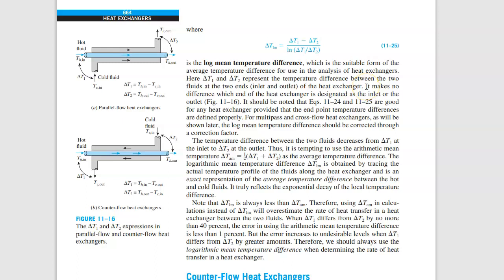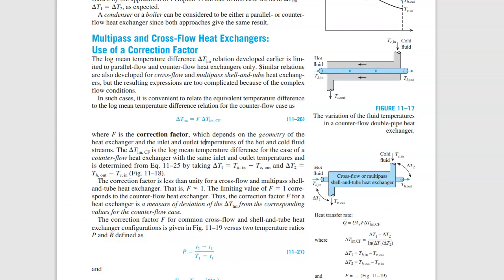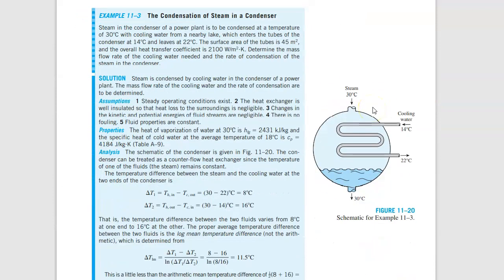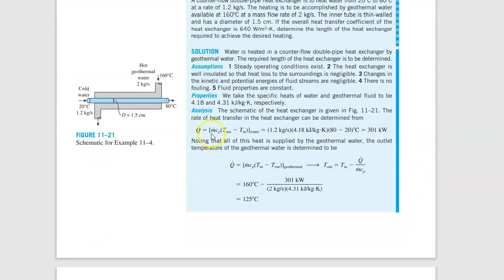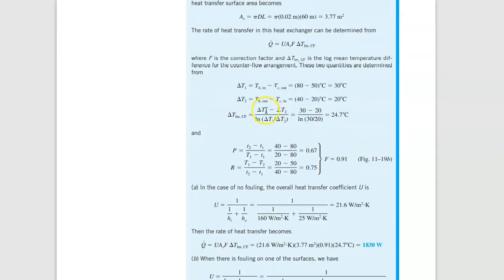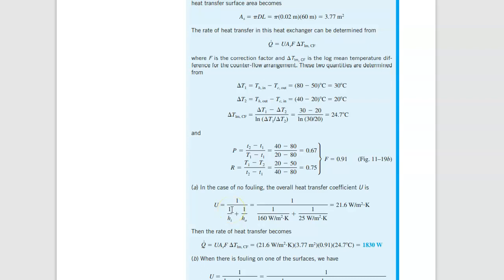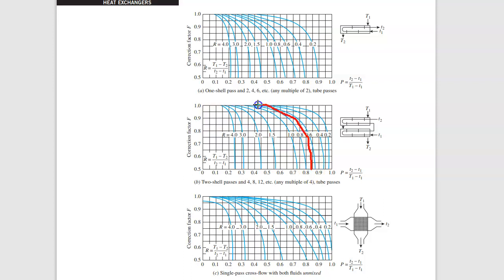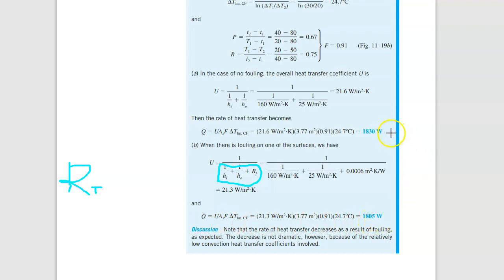Heat Exchanger Tutorial